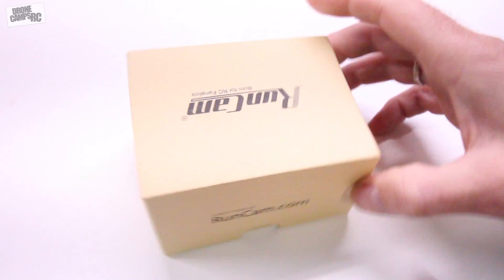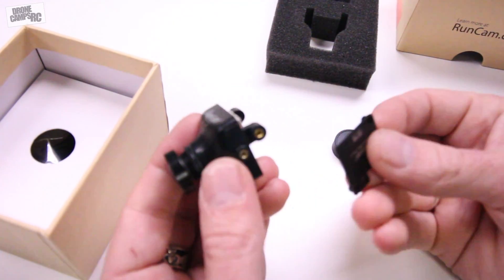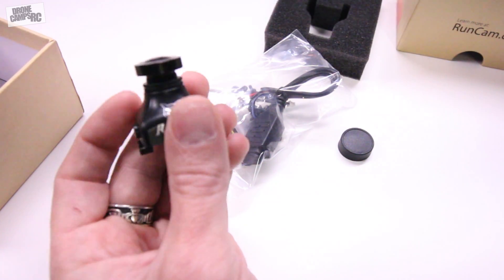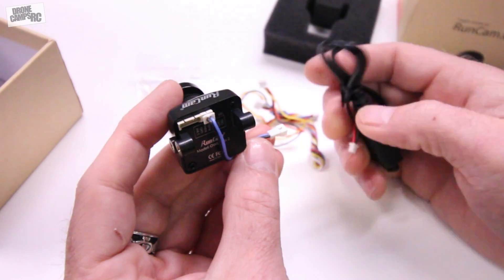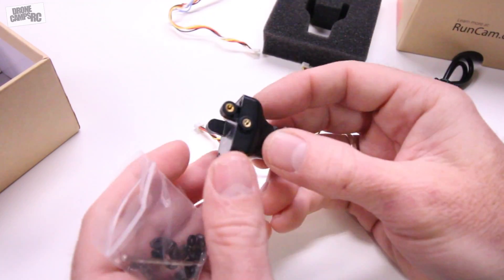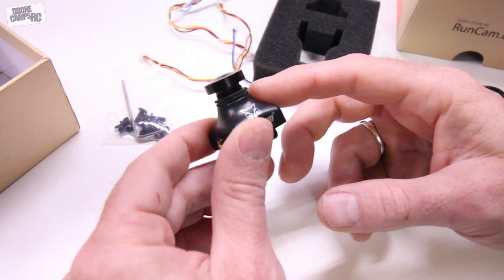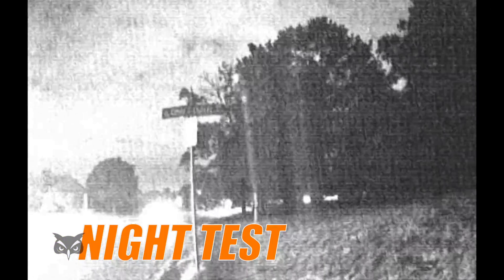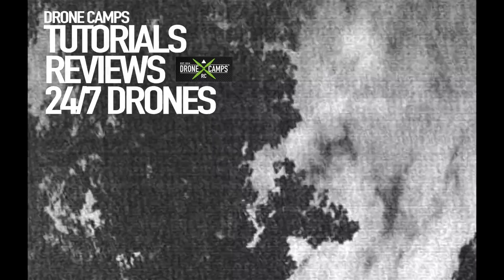RUNCAM Owl Plus 2 - SEE IN THE DARK - Day & Night TESTED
See in the dark! First look at the Runcam Owl Plus 2. What's new, specs, day and night testing. Great low light fpv camera. Enjoy the full review.

New features like :
- OSD options for battery voltage, pilot name,
camera settings, and timer. Like the Swift 2 and others.
- Microphone
- M2 hardware and screws
- Optional 3 hole face plate